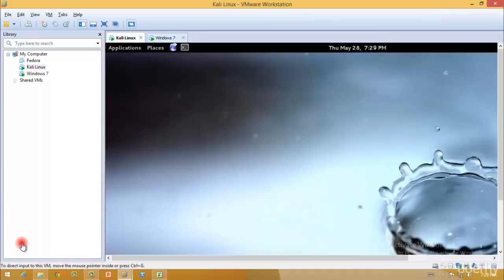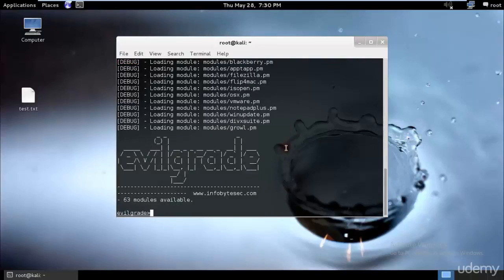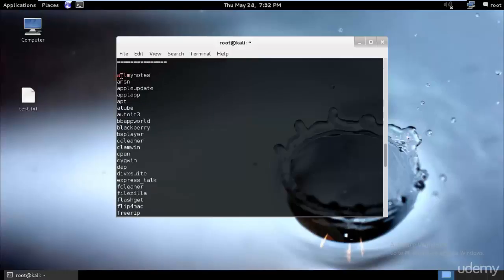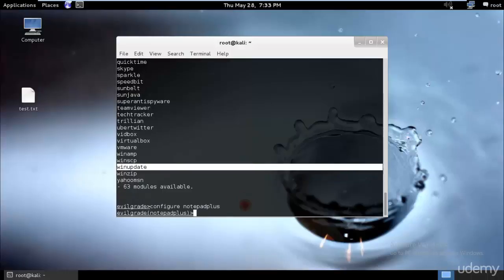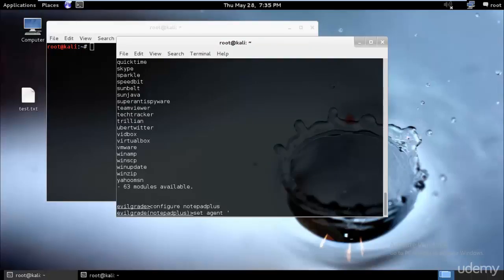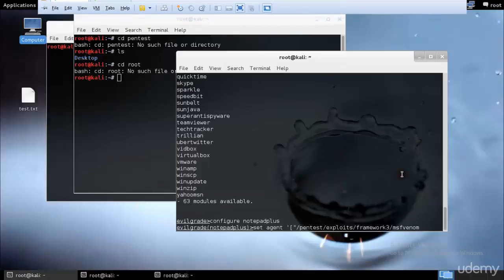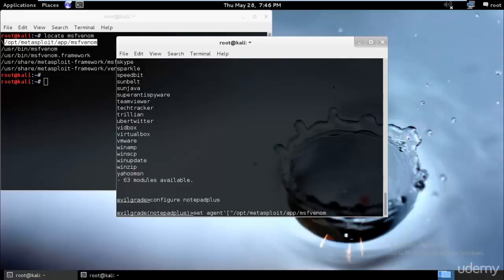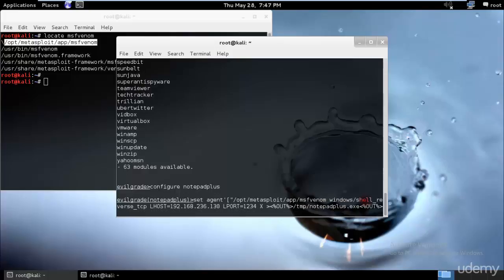004 Introducing EvilGrade